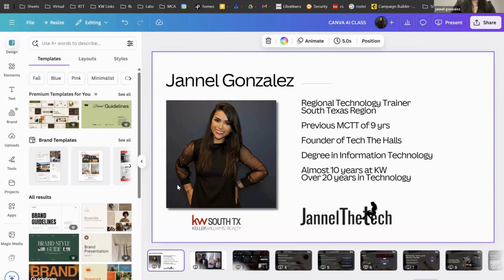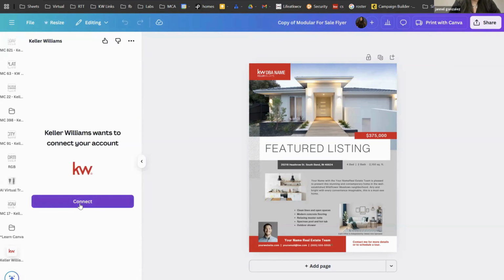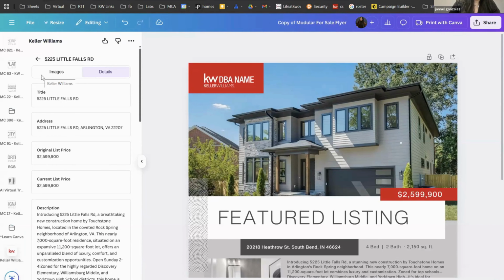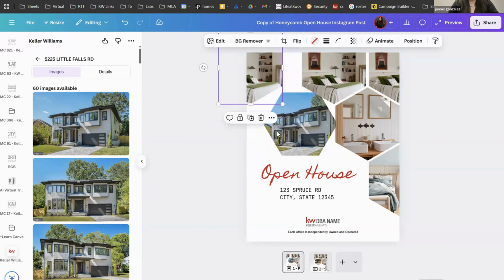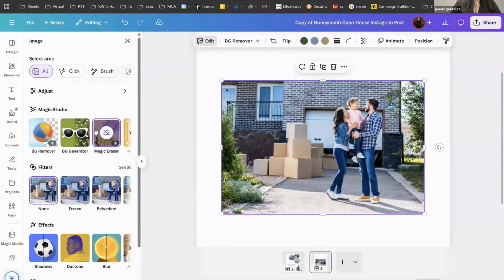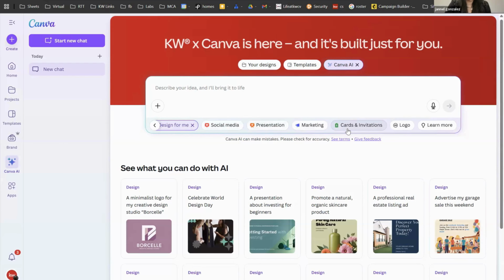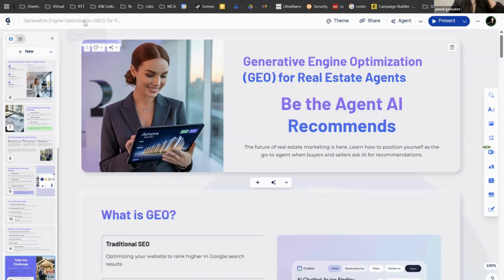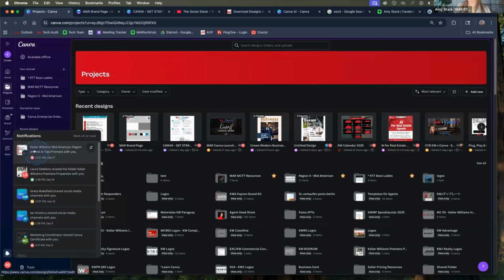🚀 Canva Pro Tips with Jannel The Tech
Take your designs to the next level with Canva + discover how to boost your visibility using AI Geo Search!

This training is packed with high-impact strategies to help you design smarter, stand out from the competition, and get discovered where your clients are searching.